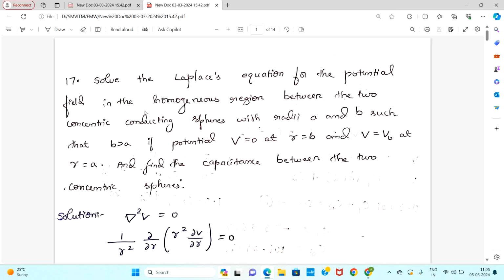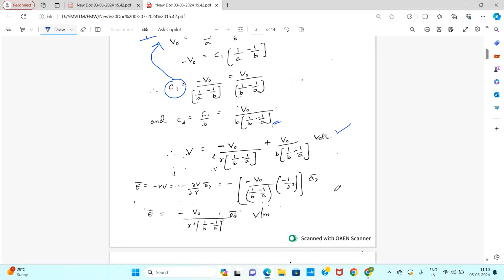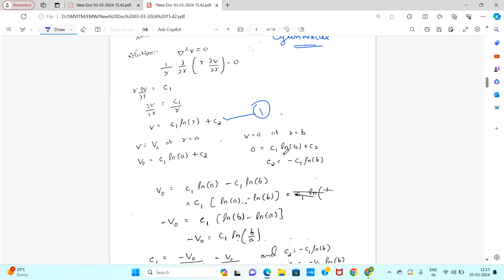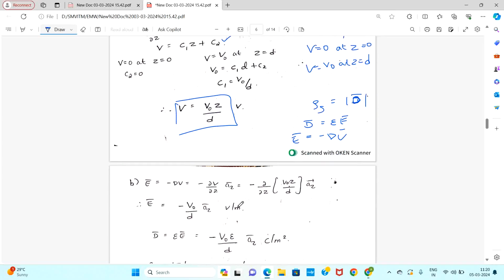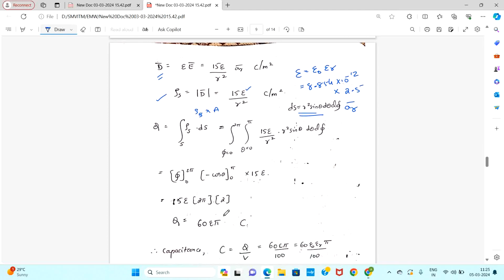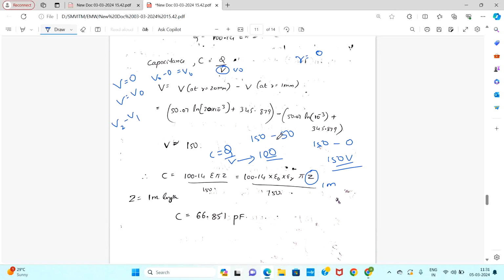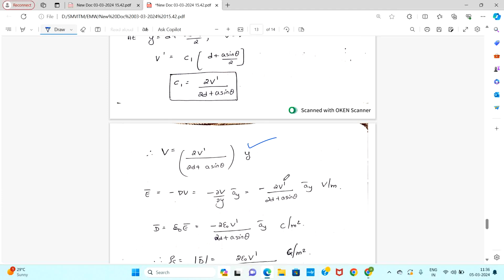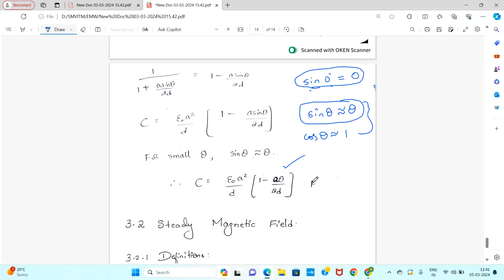Module 3 | Part 6 | Numerical on Capacitors